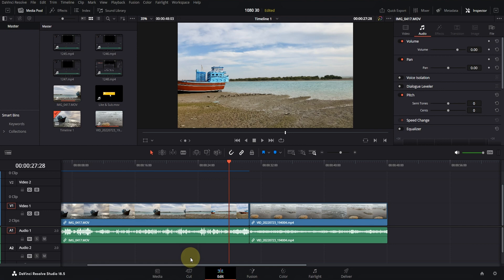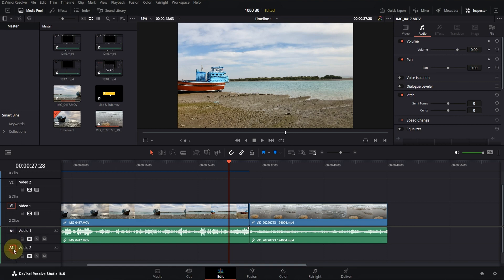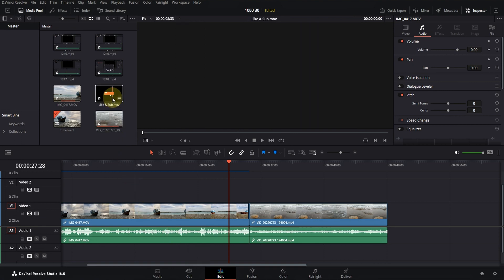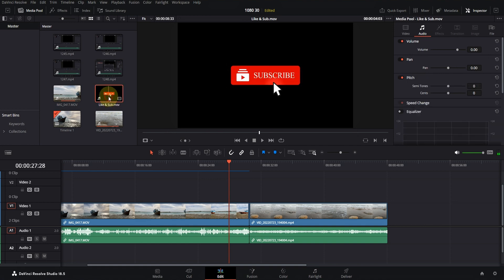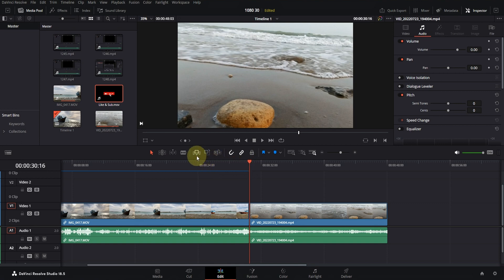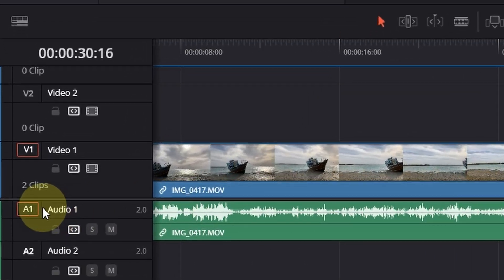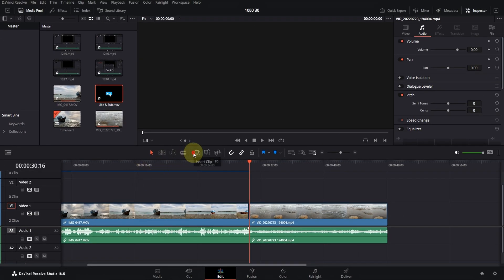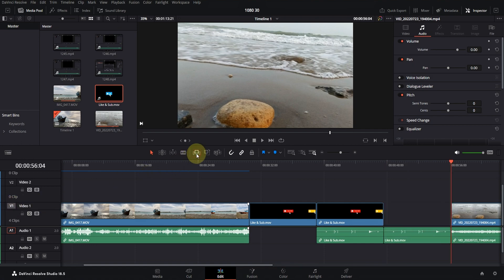Button Explanation in DaVinci Resolve Timeline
here you can find out how to use timeline buttons properly and customize them for faster and easier edit .